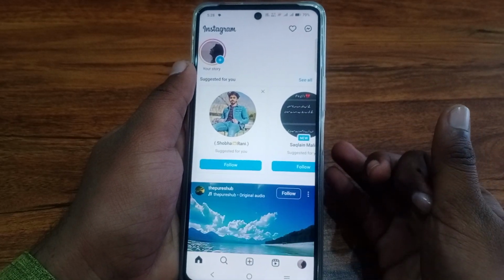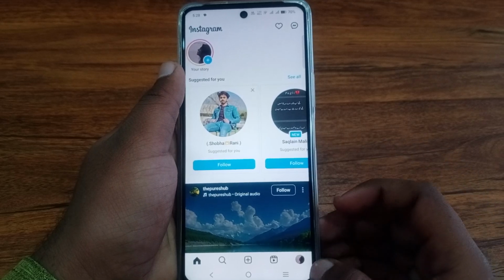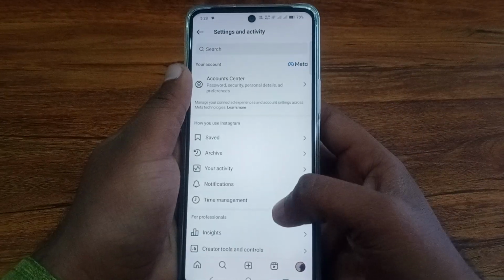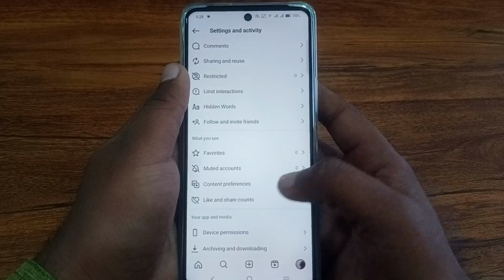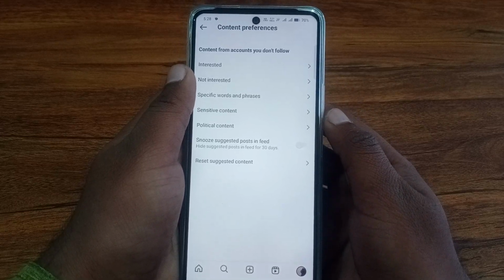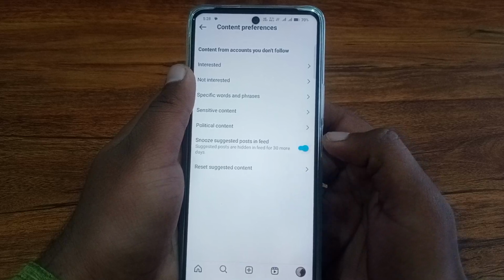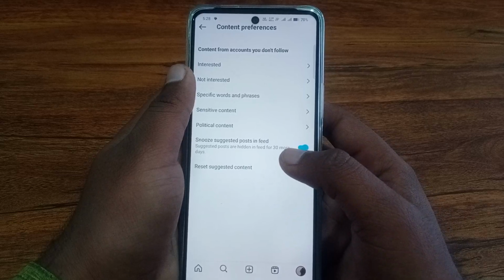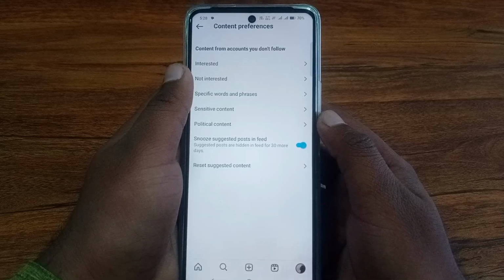How to STOP Suggested Posts on Instagram Feed (2025 NEW Update!) ❌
🚀 Tired of Instagram’s annoying suggested posts? In this quick tutorial, I’ll show you how to disable or reduce suggested posts on your Instagram feed in 2025! Take back control of your feed today.

🔹 What You’ll Learn:
✅ Step-by-step guide to hide/remove suggested posts
✅ Tricks to minimize unwanted content (even if Instagram doesn’t let you fully disable them)
✅ Why you’re seeing so many suggestions (Instagram’s algorithm explained)
✅ BONUS: How to train the algorithm to show better content

📉 Say goodbye to spammy posts & enjoy a cleaner feed!

💡 Pro Tips for Better Reach:
First 3 lines should include keywords like "stop Instagram suggested posts 2025" for SEO.

Use timestamps (e.g., 0:00 Intro, 0:30 Disable Suggested Posts, 1:15 Algorithm Hack).

Pin a comment like: "Comment ‘STOP’ if you hate Instagram suggestions too!" to boost engagement.

This setup keeps your video search-friendly and engaging! Let me know if you want any tweaks. 🚀